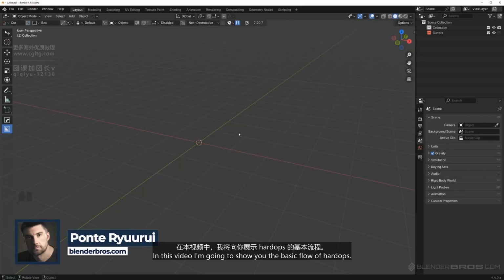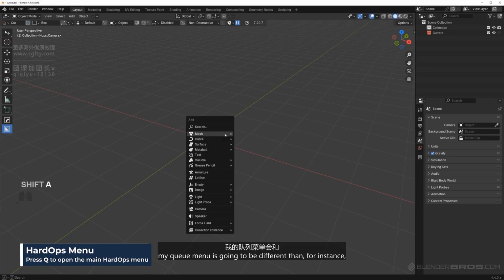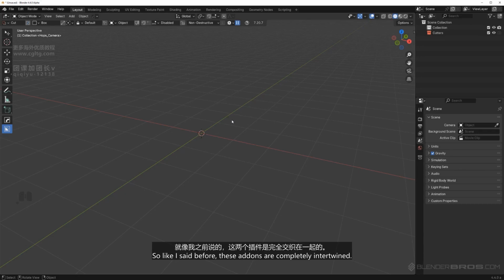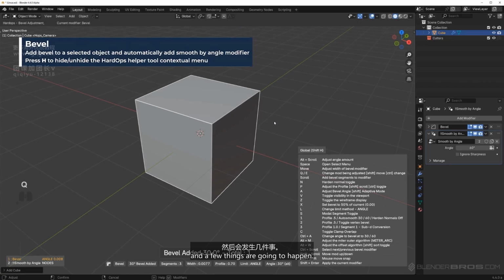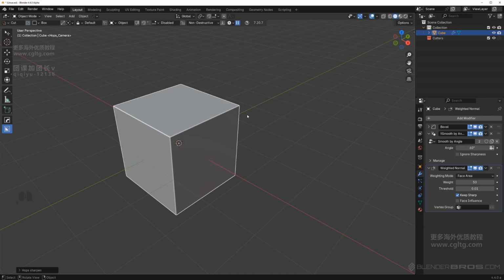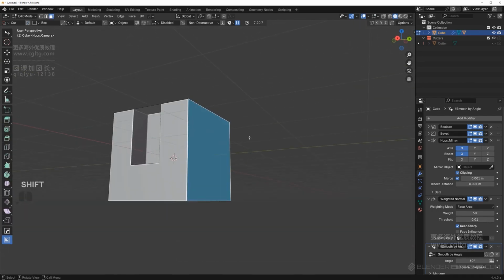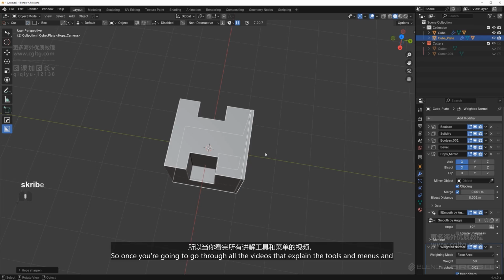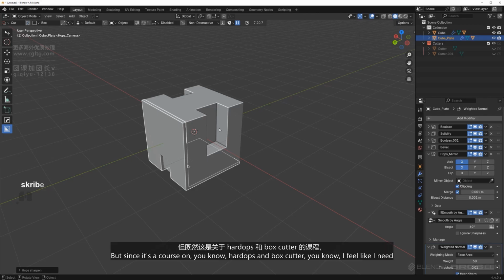Quick Intro to HardOPS (01)